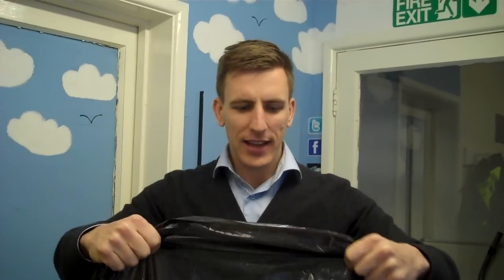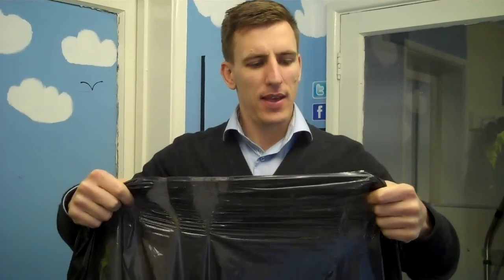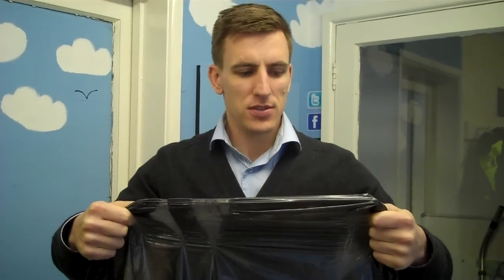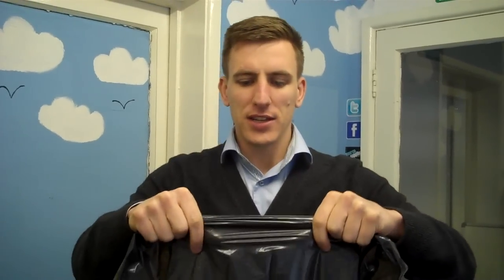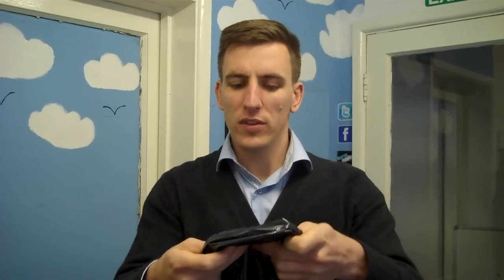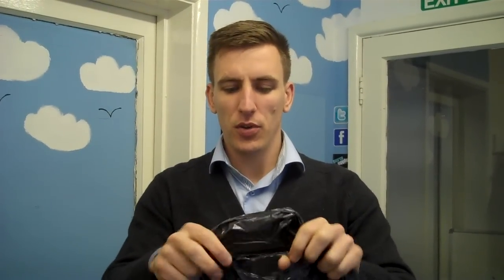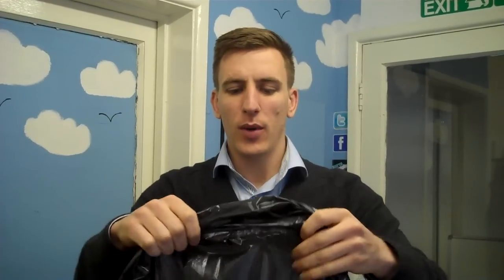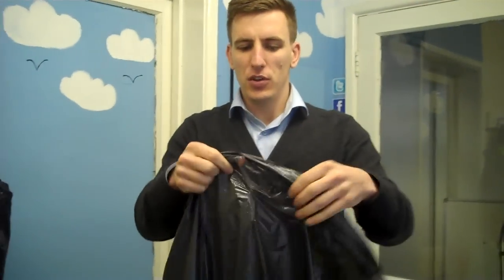Testing the strength of a refuse sack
Polaris Plastics and the CHSA have devised easy ways to test the strength of refuse sacks.